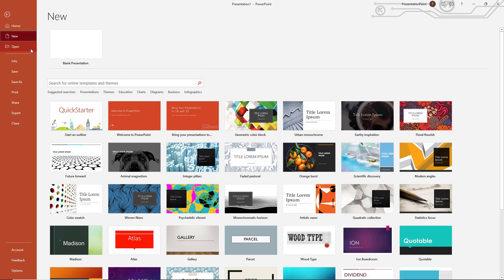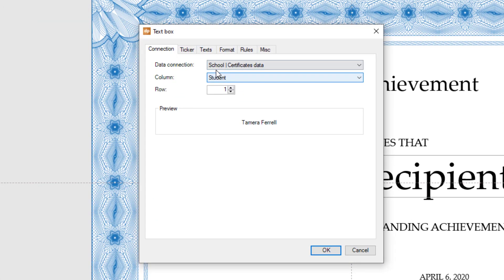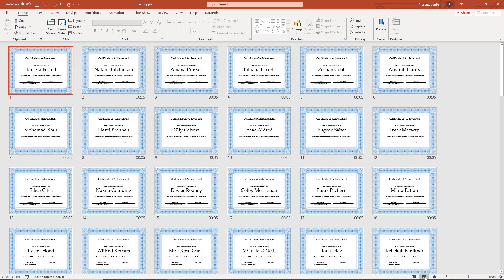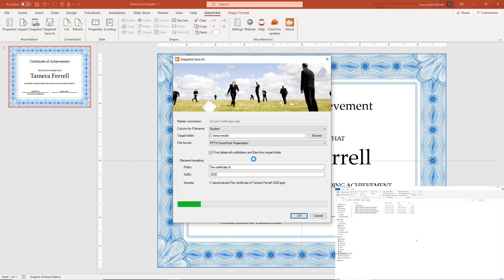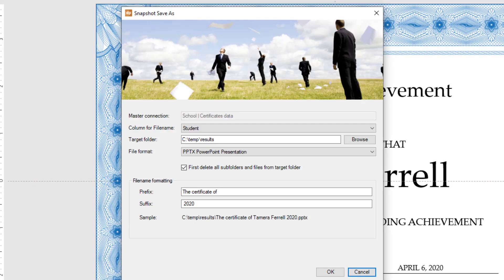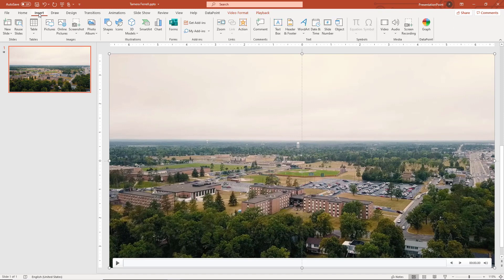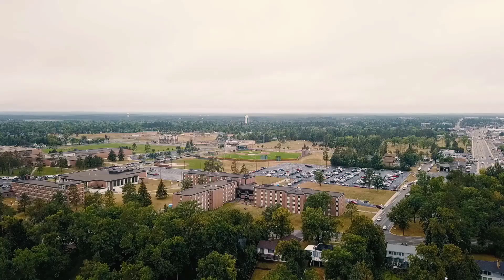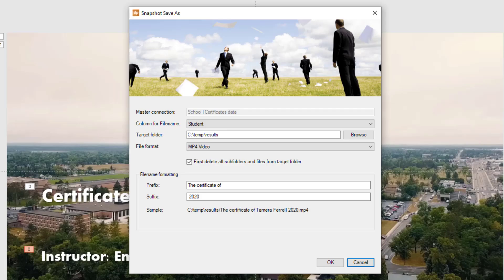Automating PowerPoint from Excel I PresentationPoint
In this video, I will show you how you can automate PowerPoint from Excel data and generate a presentation with 100s or 1000s slides automatically. Or even better, generate 1000s of PowerPoint presentations with one click. Or why not 1000s PDF documents if you prefer PDF output. Or get your marketing sky-high with the generation of 1000s personalized MP4 movies based on your Excel data.